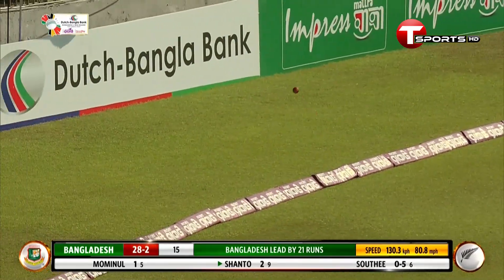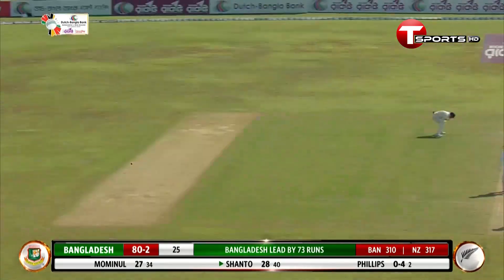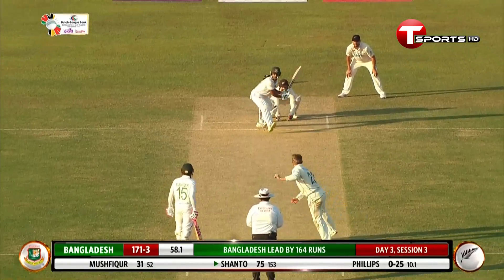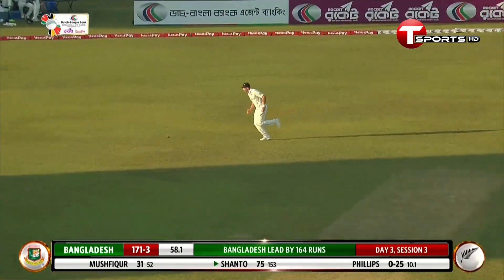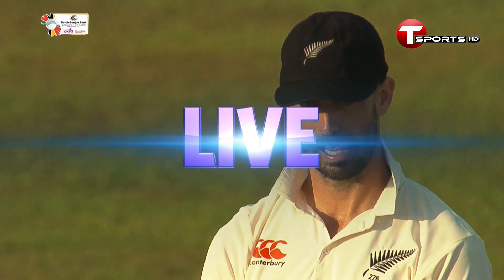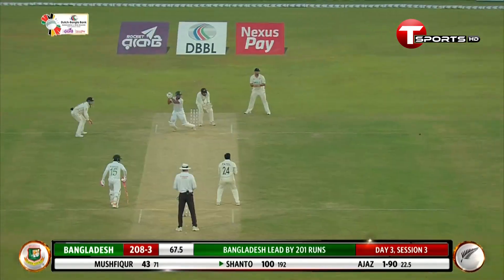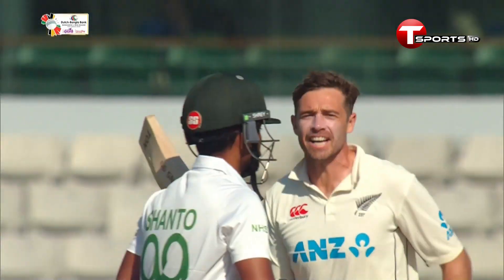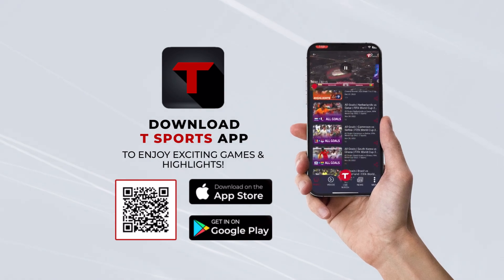দেখুন শান্তর ১৯৮ বলে ১০ চারে সাজানো ১০৫ রানের ইনিংসটি | Najmul Hossain Shanto | T Sports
দেখুন শান্তর ১৯৮ বলে ১০ চারে সাজানো ১০৫ রানের ইনিংসটি | Najmul Hossain Shanto | Ban vs NZ, 1st Test | T Sports